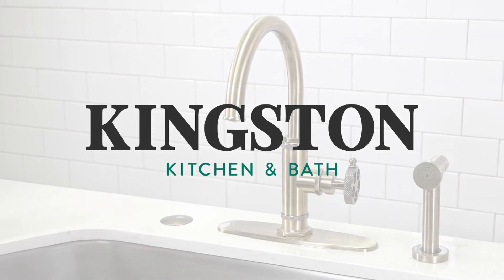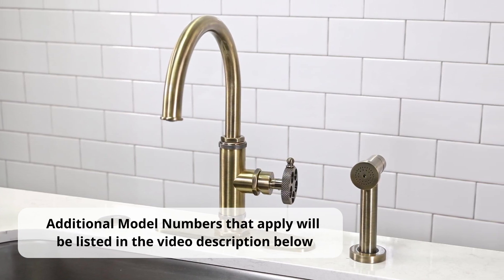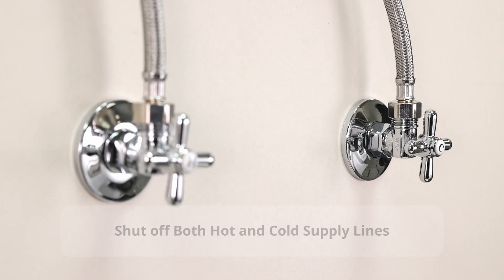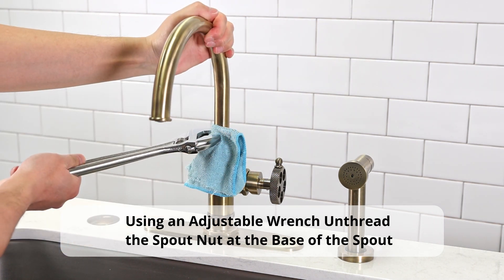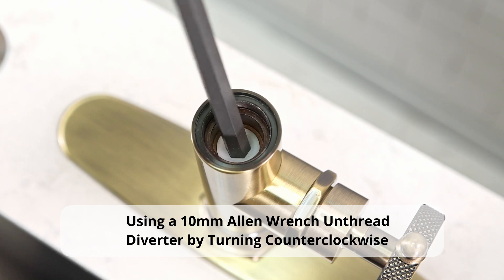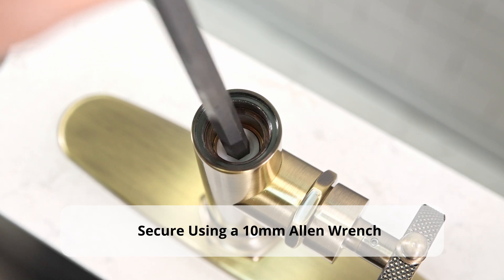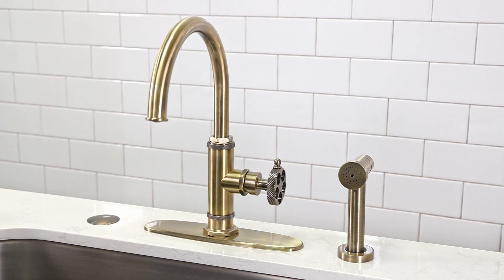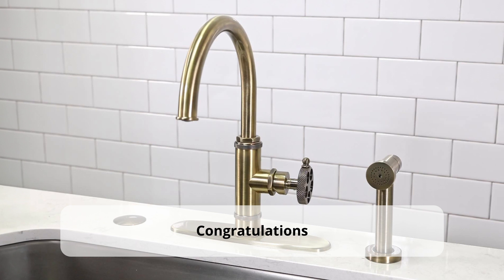How to Replace a Kitchen Faucet Diverter with Side Sprayer - KSRP2331D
Kitchen Faucet with Side Sprayer - Webb KS2433RKX

This installation guide may be applied to these Kingston kitchen faucet model series:
KS2431KL, KS2431RKX, KSRP2433RKX

Note: We advise reading all official installation & replacement procedures for your specific kitchen faucet before proceeding, and to seek professional assistance when needed.